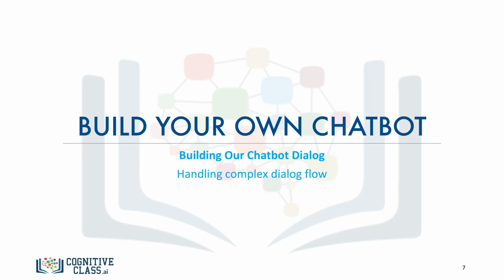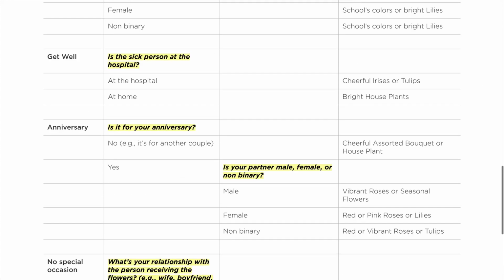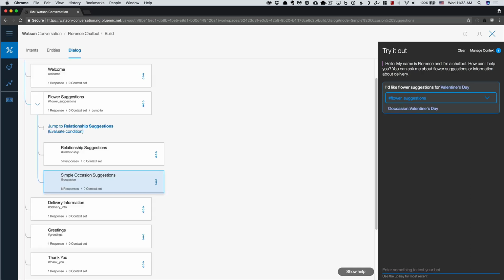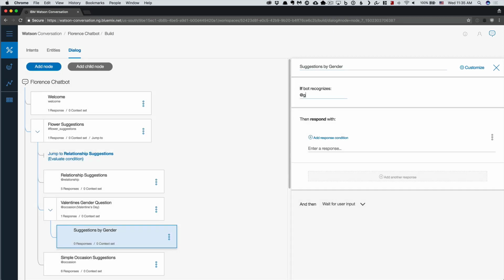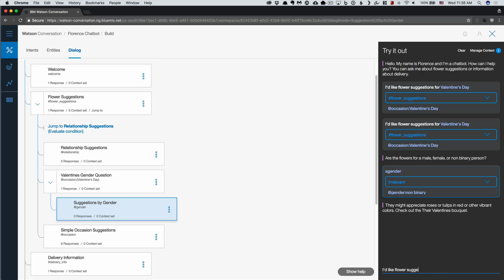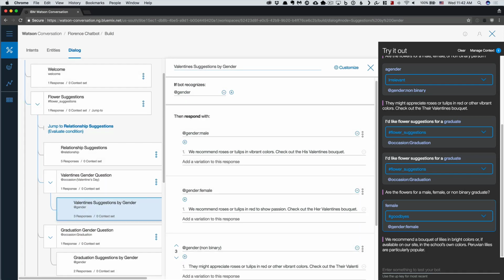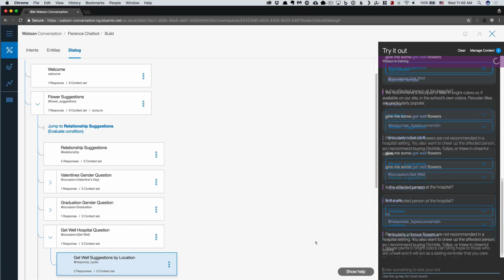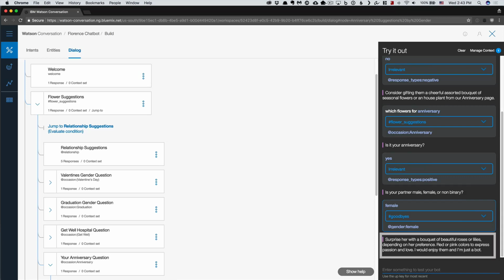CB0103EN - Handling complex dialog flow 10:51